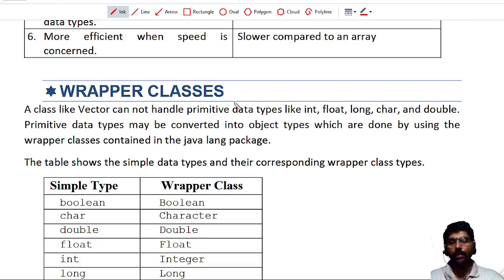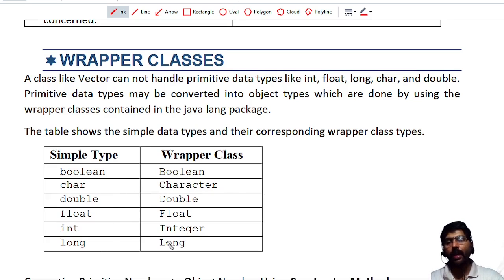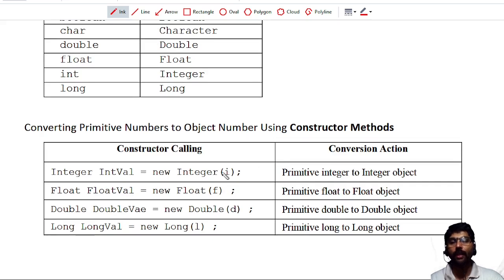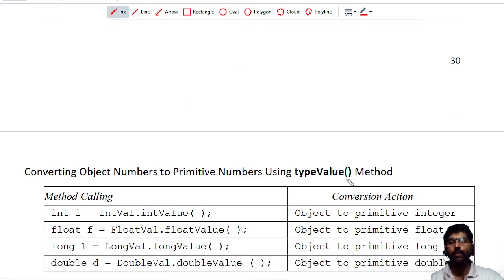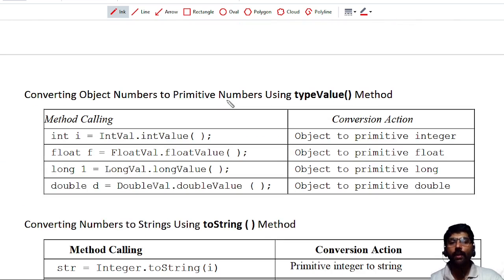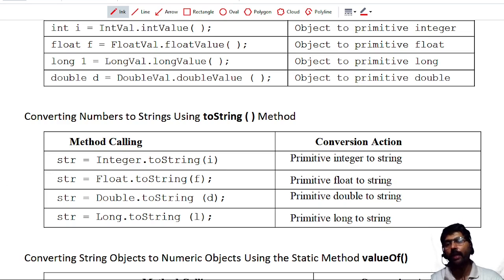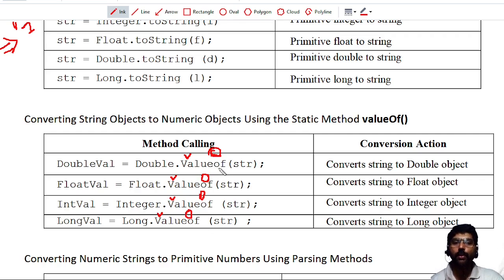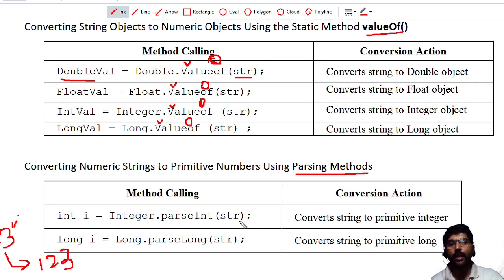Wrapper Classes and Methods